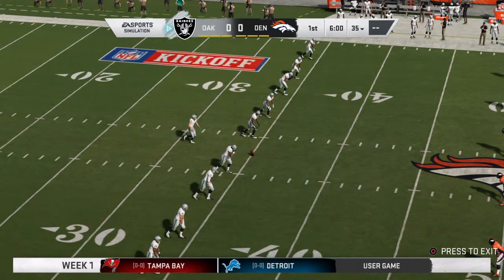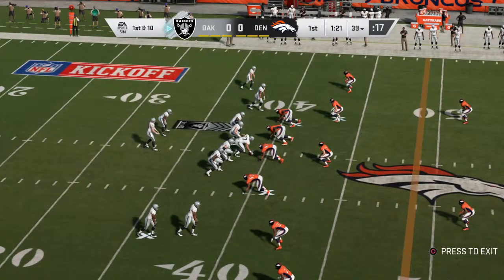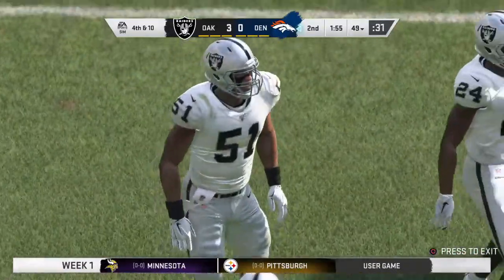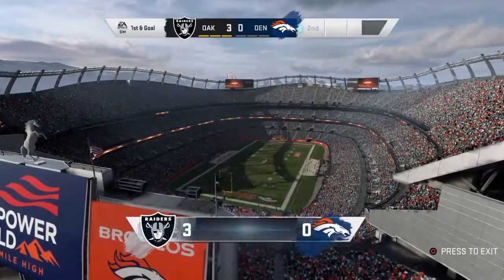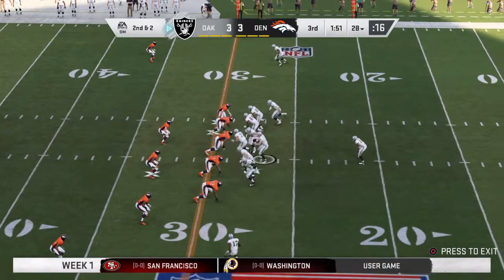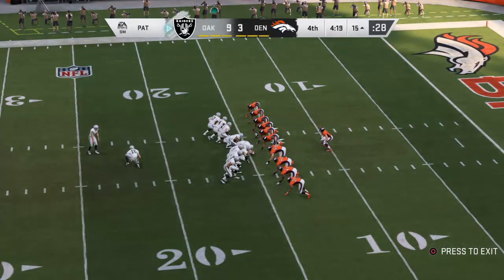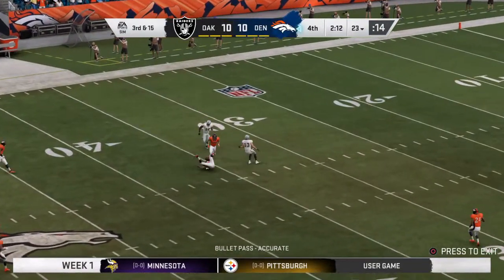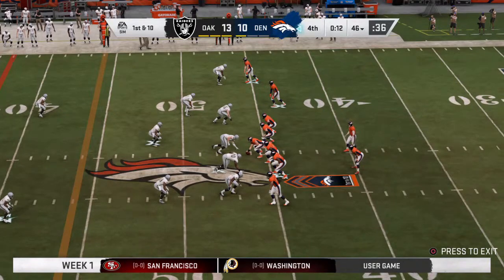Empire Sim (Season 1, Week 1) Raiders VS Broncos